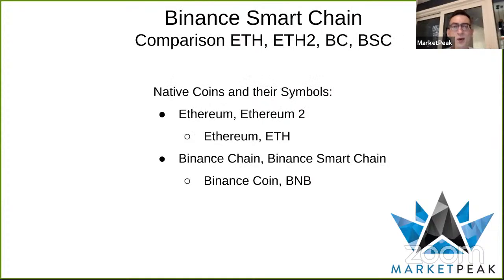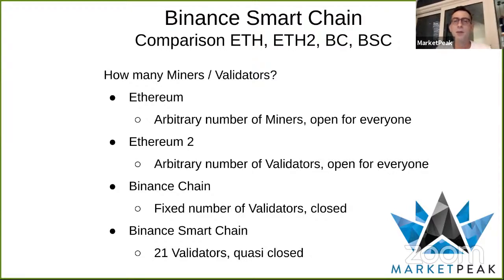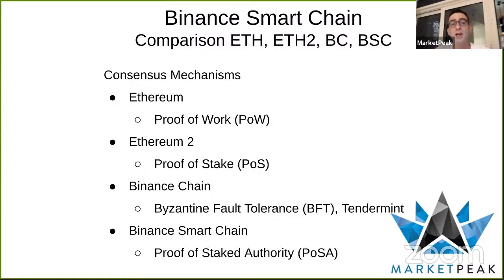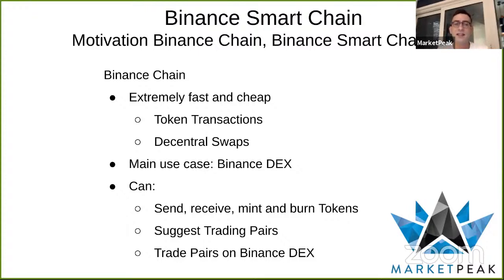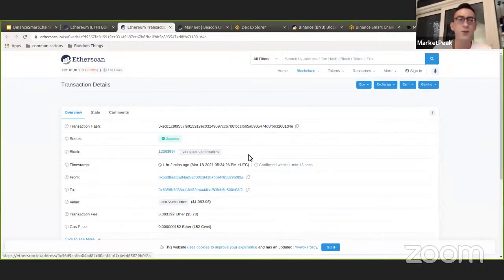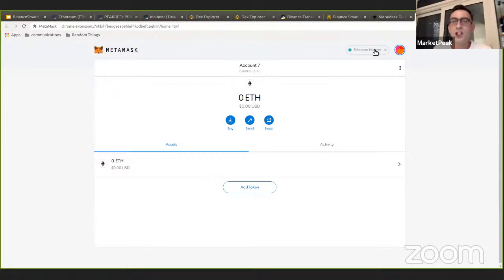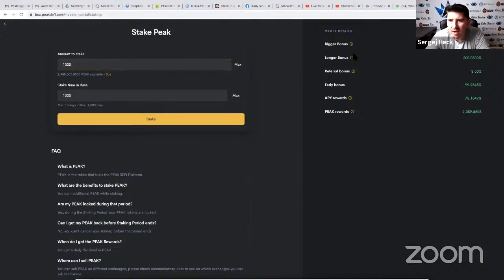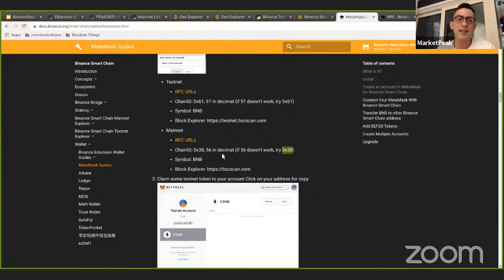Blockchainwebinar - Difference Ethereum vs Binance Smart Chain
In todays live webinar, our CTO Benjamin Bendig will explain and show the differences between Ethereum, Ethereum 2.0, Binance Chain and Binance Smart Chain